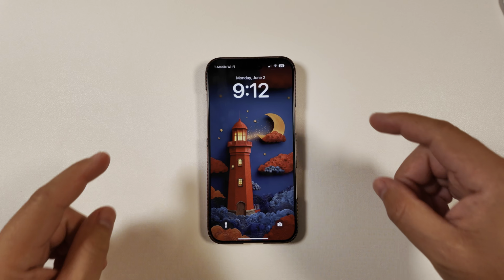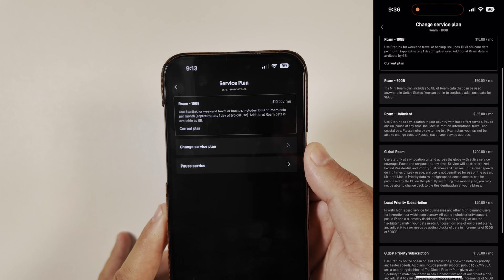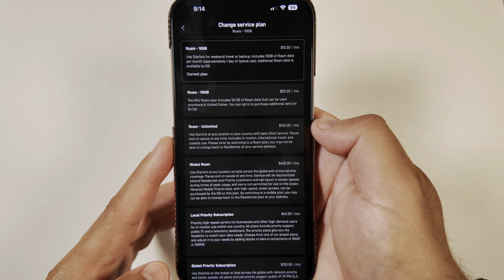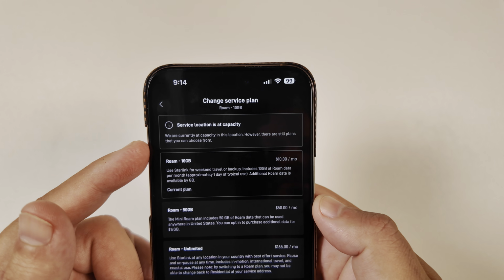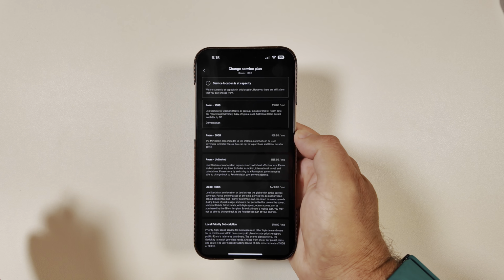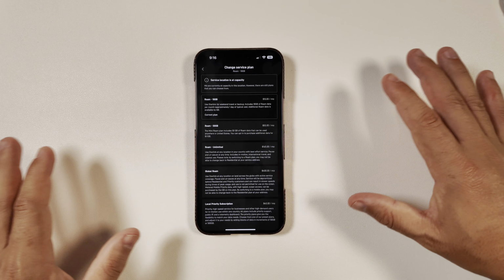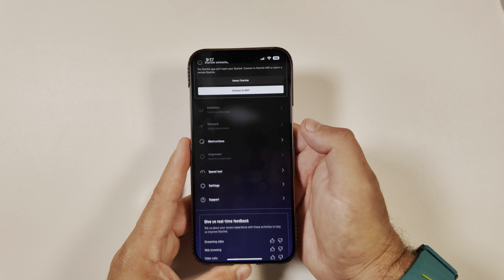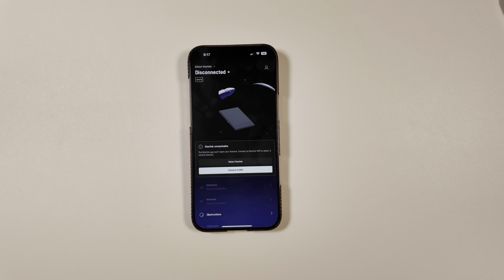Starlink Mini 7 Months Later- Better Than Ever W/ Secret Plans!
It's hard to believe but I have been using the Starlink Mini for 7 months now and I couldn't be happier with this investment! From times my internet went out to travels, this dish has saved the day!

Starlink Mini Suction Mount
15Ft Starlink Mini USB-C to Barrel Cord
Tripod Suction Cup Stand/Mount
Starlink Gutter Mount
Anker Solex Power Station
Anker 5 Series 60,000mAh
Anker Prime Power Bank
Anker 25,000mAh Power Bank W/ Retractable Cable